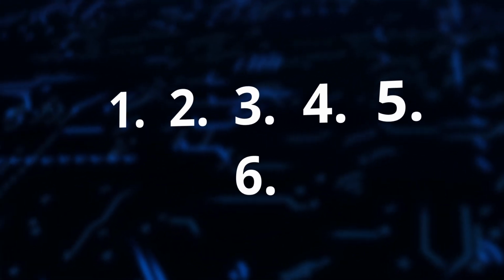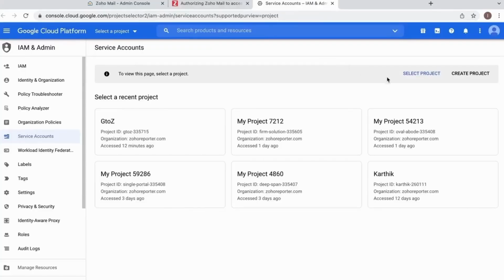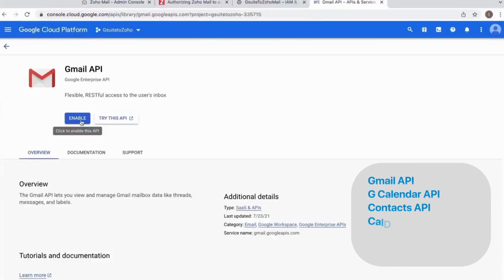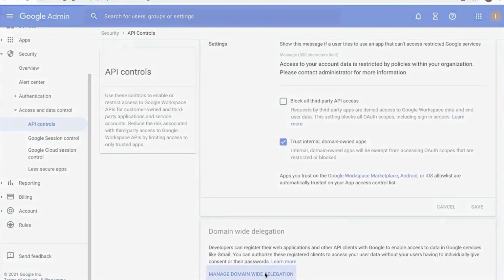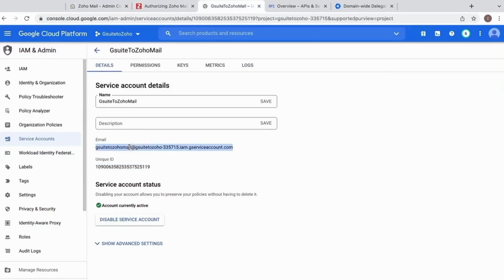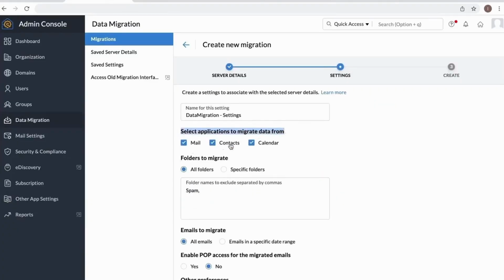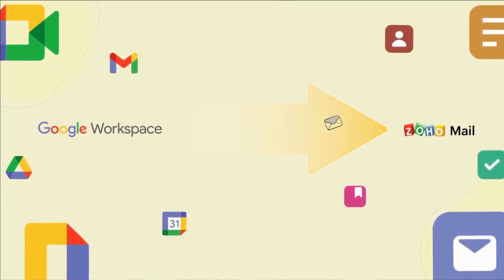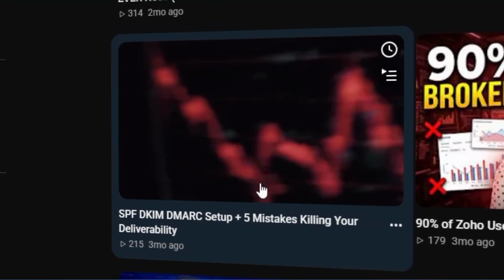Google Workspace to Zoho Workplace Migration Tutorial | 2026 Update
Learn how to migrate from Google Workspace to Zoho Workplace without losing a single email, contact, or calendar event. In this step-by-step Google Workspace to Zoho Workplace migration tutorial, we show you exactly how to move your entire business over — while Google stays live the whole time, so nothing breaks until YOU decide to flip the switch.

📍Get Help on our website!

If your Google Workspace bill keeps climbing, this is the video that shows you the safe way out. The migration from Google Workspace to Zoho Workplace is far simpler than most business owners think — and with Zoho's built-in migration tool, you can transfer all your mail, contacts, and calendars with zero downtime.

WHY MIGRATE FROM GOOGLE WORKSPACE TO ZOHO WORKPLACE?
Businesses migrate from Google Workspace to Zoho Workplace for three big reasons: lower cost per user, an ad-free and privacy-first email experience, and one fully integrated ecosystem. Zoho Workplace replaces your Google tools one-for-one — Zoho Mail replaces Gmail, Zoho WorkDrive replaces Google Drive, and Writer, Sheet, and Show replace Docs, Sheets, and Slides — so the move from Google Workspace to Zoho Workplace feels familiar from day one.

✅ Step 1 - Verify your domain in Zoho Workplace (without touching your MX records)
✅ Step 2 - Create your Google service account key (the secure way to migrate without passwords)
✅ Step 3 - Set up the migration in the Zoho Mail Admin Console
✅ Step 4 - Import your users from Google Workspace
✅ Step 5 - Run the migration while Google Workspace stays fully active
✅ Step 6 - Flip the switch: update MX, SPF, DKIM & DMARC records safely

By the end, you'll know how to migrate from Google Workspace to Zoho Workplace confidently - emails, contacts, and calendars included, with nothing left behind.

IMPORTANT NOTES
- The built-in tool migrates Mail, Contacts & Calendar. Google Drive → Zoho WorkDrive is a separate migration (we cover that in another video).
- Keep your Google Workspace account active for a short while after the switch as a safety net, then re-run the migration once to catch any stray emails before you cancel.
- Always copy your data FIRST and change MX records LAST to guarantee zero downtime.

⏰Timecodes:
00:00 The #1 fear that stops businesses from switching
00:30 What is Zoho Workplace?
01:32 How to get started (DIY or done-for-you)
01:54 Step 1 - Verify your domain in Zoho
02:23 Step 2 - Create the Google service account key
04:01 Step 3 - Set up the migration in Zoho
04:49 Step 4 - Import your users
05:20 Step 5 - Run the migration (Google stays live)
05:52 Step 6 - Update your MX records
06:43 Why this is easier than you think
07:19 Get started with your migration

Watch similar videos to automate your business!